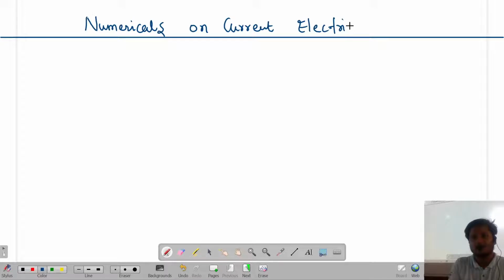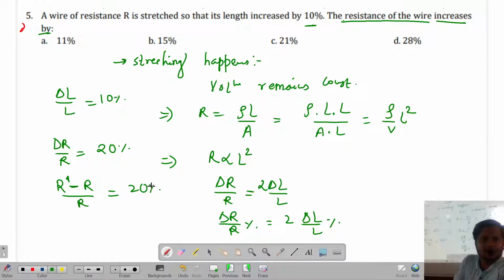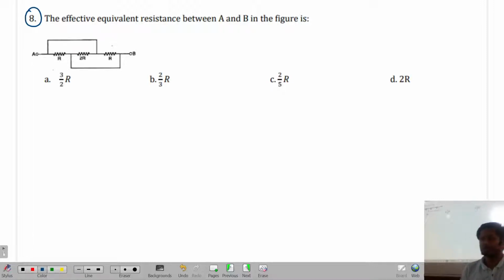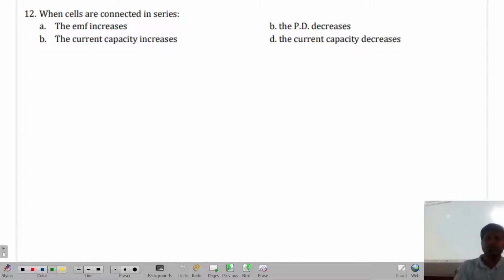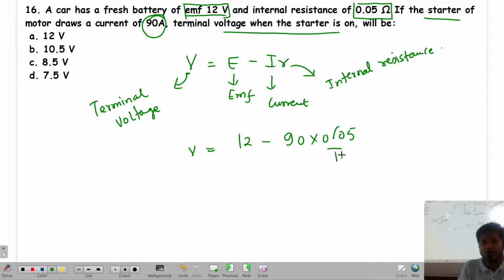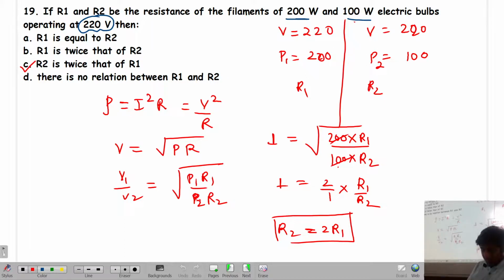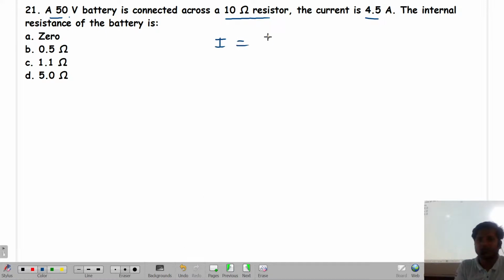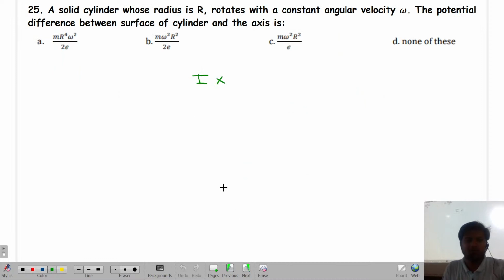CURRENT ELECTRICITY|| L1 || UPPSC NUMERICAL PROBLEMS II || Physics k Funday with Anurag Sir [NITR]